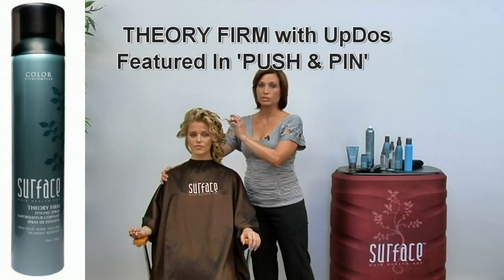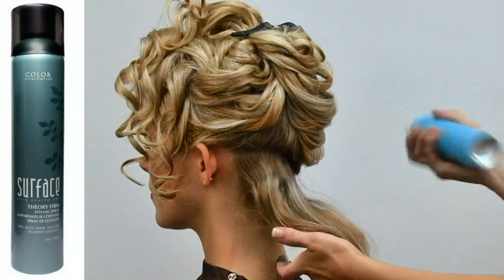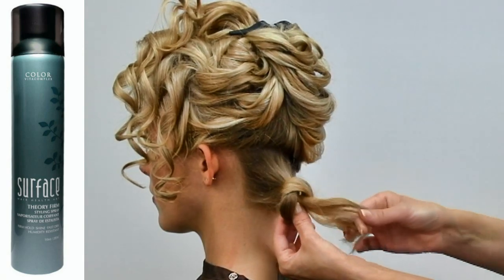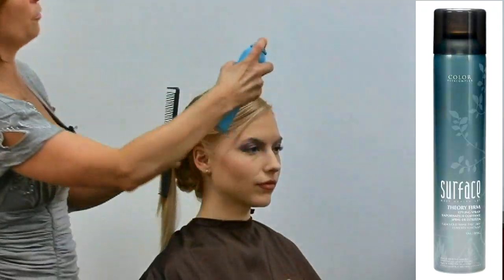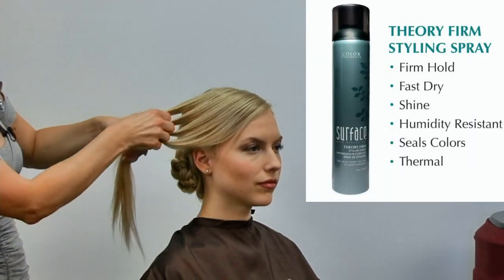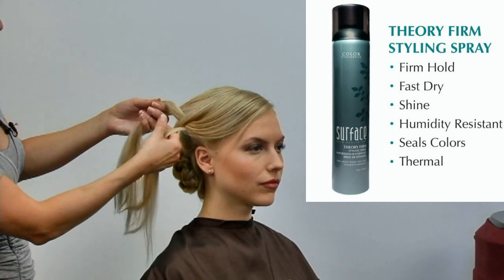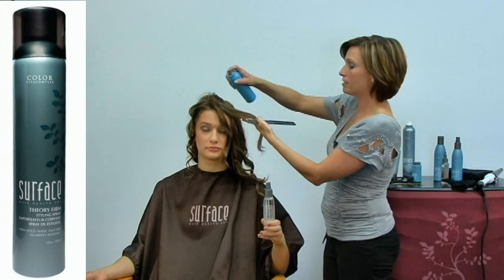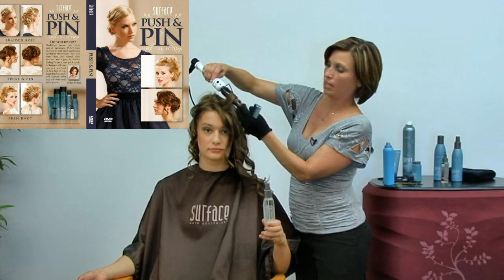Updos Theory Firm.wmv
UPDOs WITH THEORY FIRM STYLING SPRAY
Your Style. Your Theory.

Theory Firm is the ultimate firm-hold hairspray offering elite styling control that lasts all day and night. Surface combines its Gluten-Free Protein Complex and moisturizing botanicals to create the ultimate in strength, shine, color retention, and humidity resistance. Theory firm uses natural ingredients such as cornstarches and mushroom extracts to provide maximum hold and shine and does not contain petroleum, plastic, or PVP. To use, shake well and hold can 8-10 inches from hair and mist. Repeat for a firmer finish.

ABOUT SURFACE
All products are made with organic, gluten-free, sulfate-free, 100 percent vegan protein and paraben-free ingredients.  Infused with Color Vita Complex, Vitamins A, C, and E. Surface proves superior hair care can be achieved through natural ingredients, including Surface multi-use hairsprays, which contain sugars and cornstarches that provide resilient humidity-resistant hold, and are anti-frizz and anti-static.

Available exclusively at professional salons throughout the US and Canada.